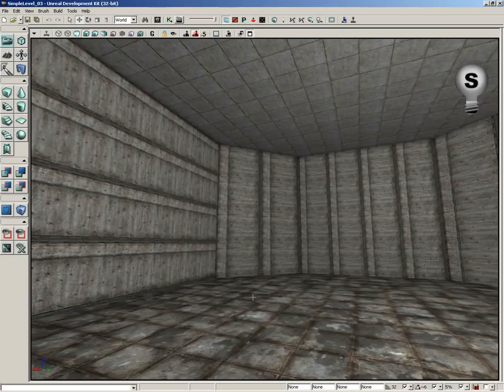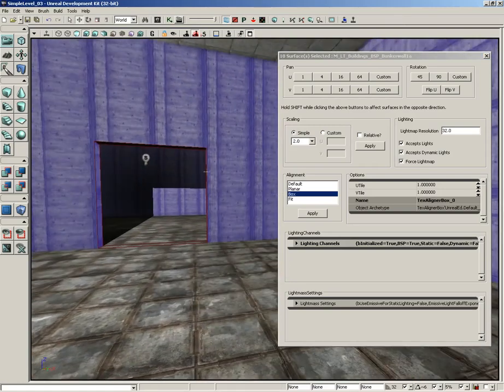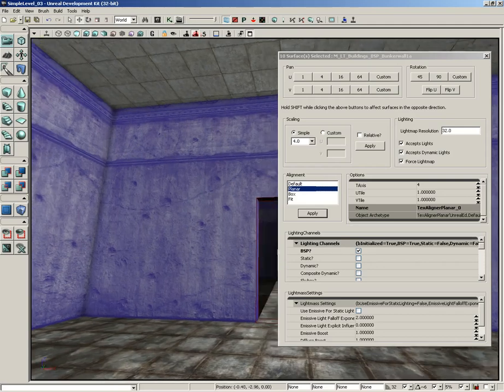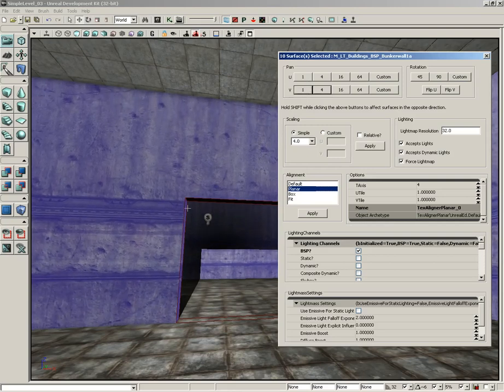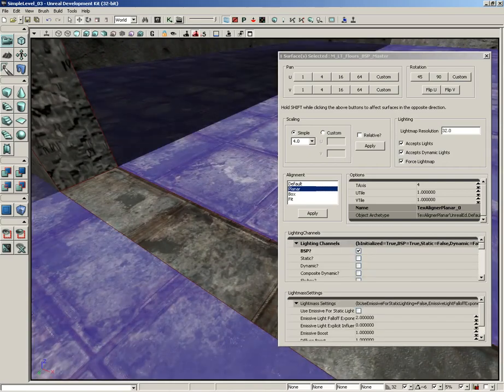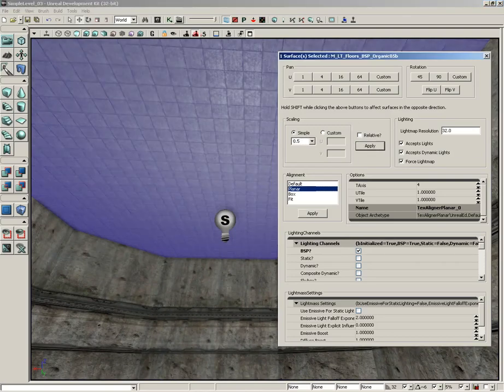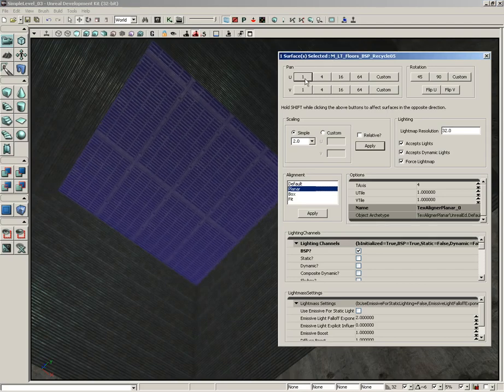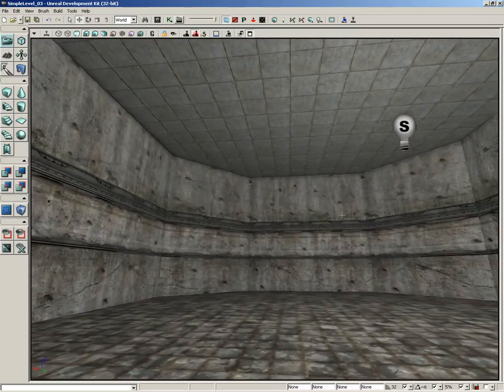UDK Tutorial Part 42: Simple Level- Surface Properties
In this video we take a look at applying and adjusting materials in our level while utilizing the Surface Properties window.